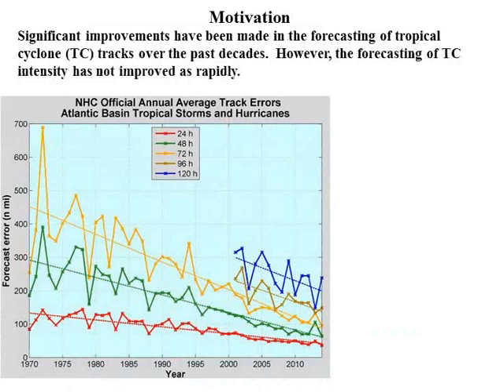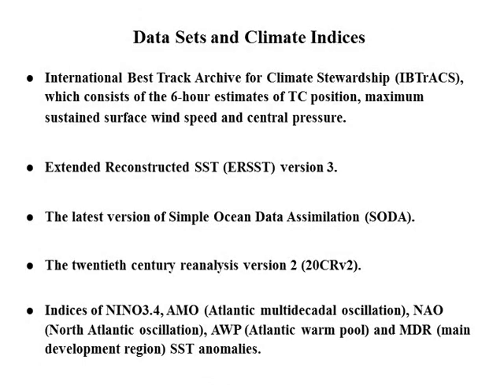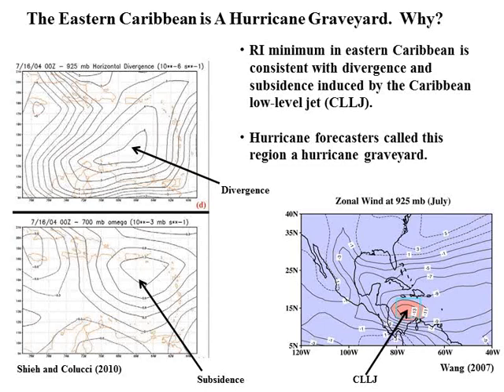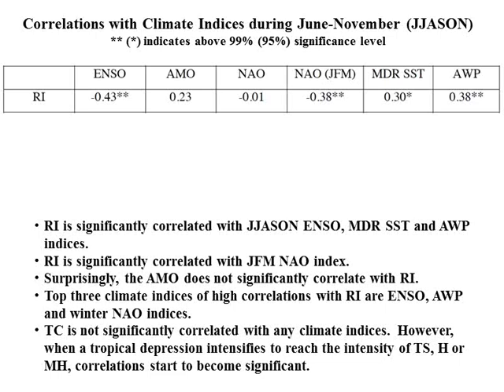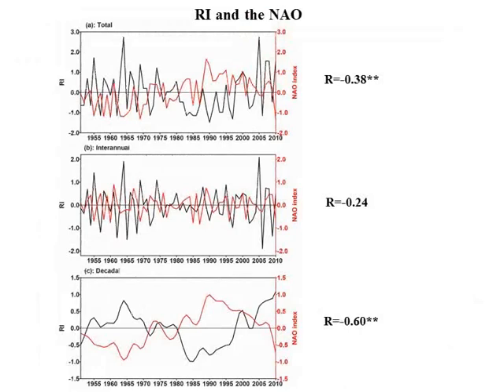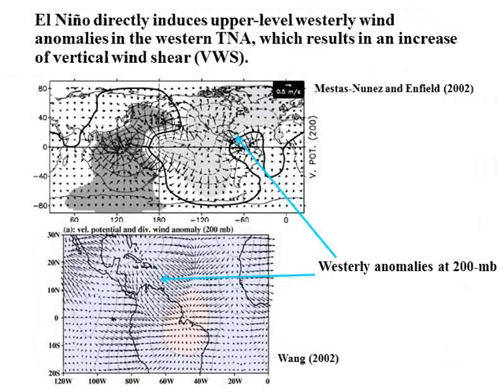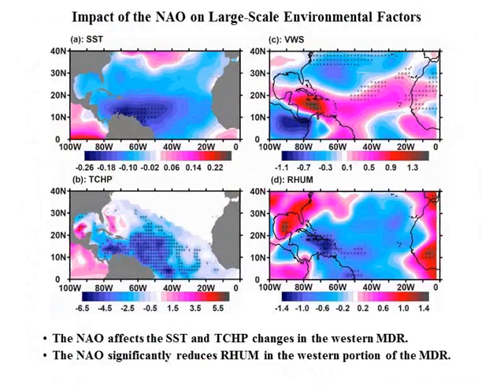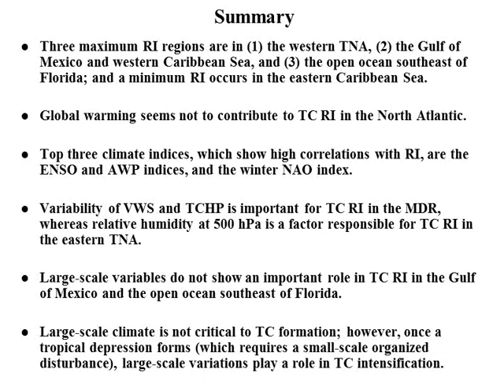Dr. Wang - 11/10/15